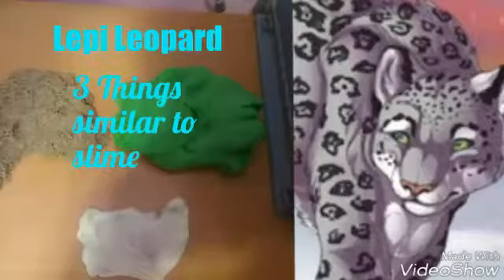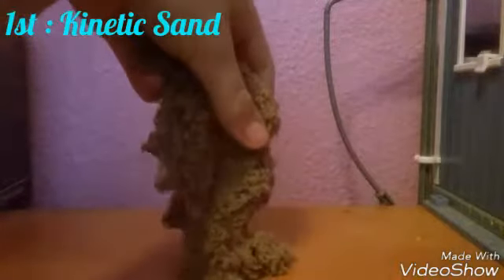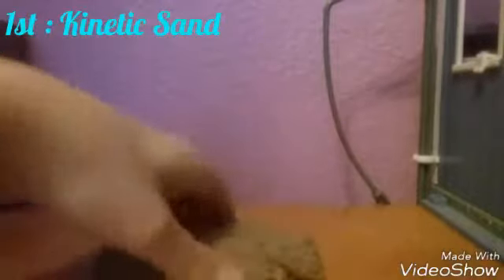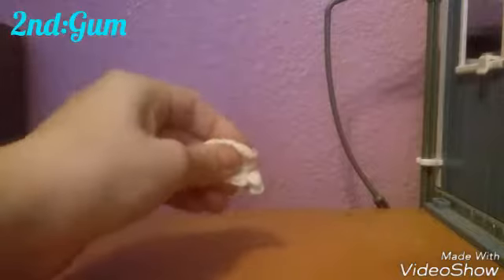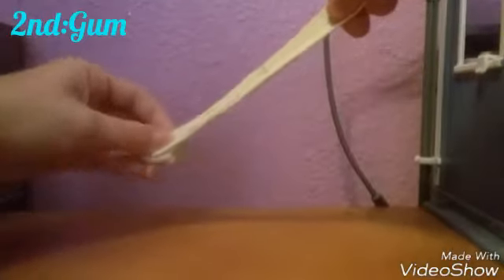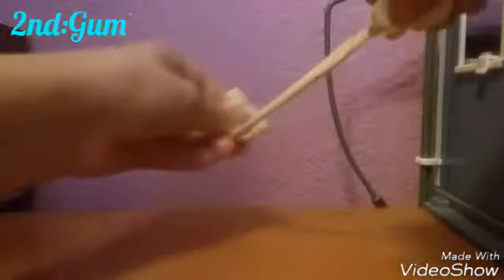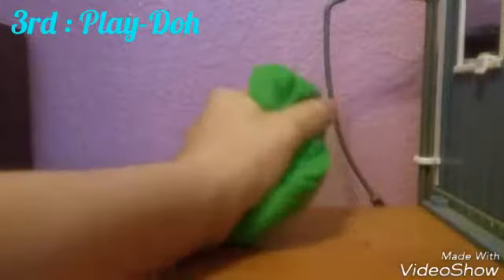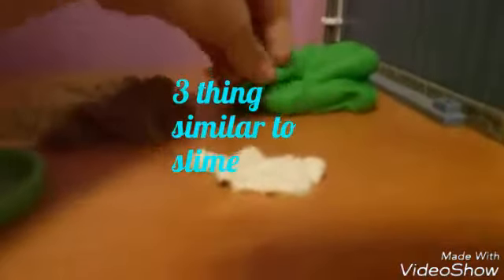3 Things Similar to Slime-Lepi Leopard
I am making a new series called 3THINGS ,basically it's 3 Things that are similar or different to something and sometimes the are other reasons.